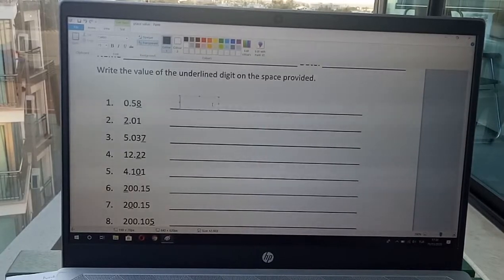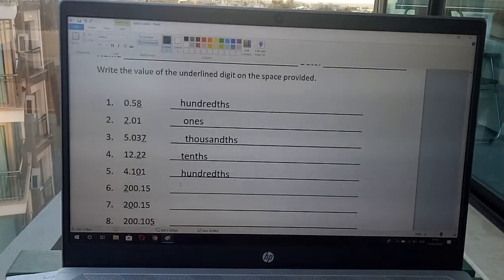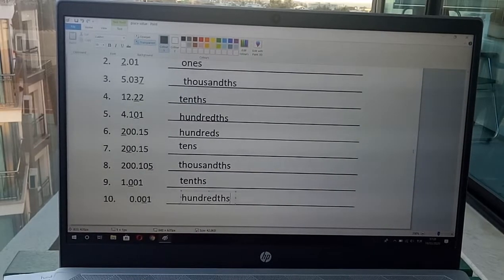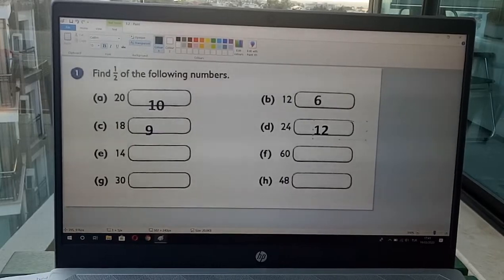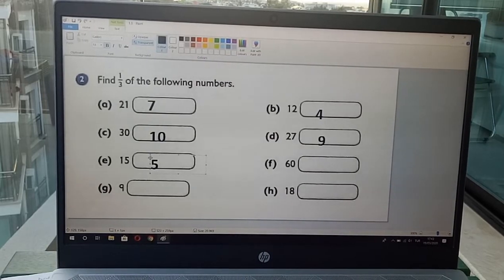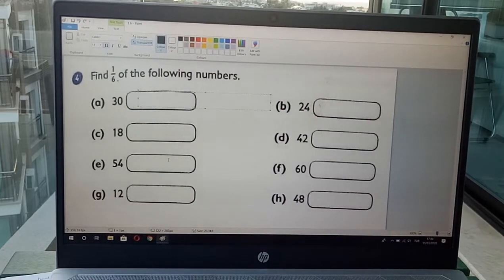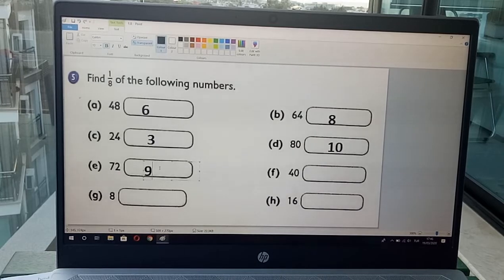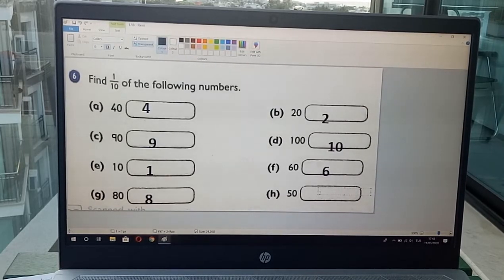Math activity answers